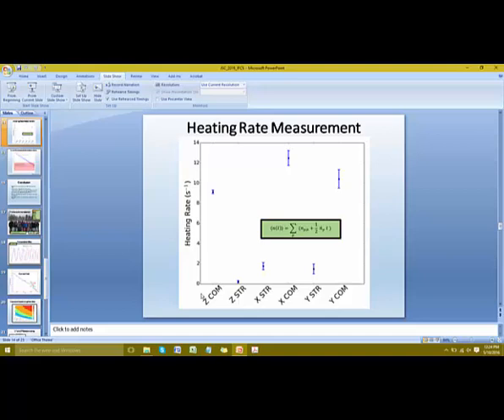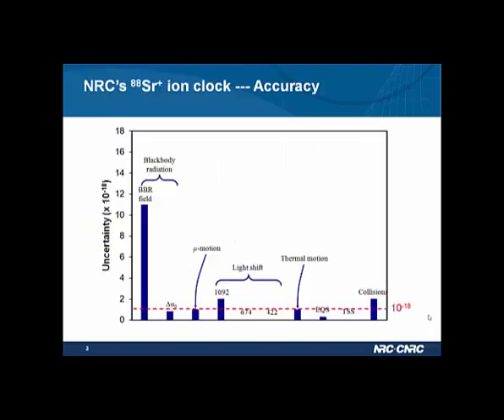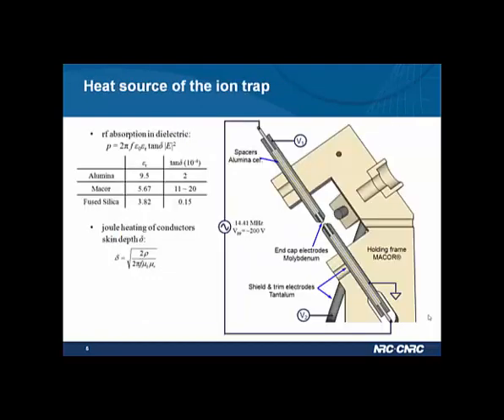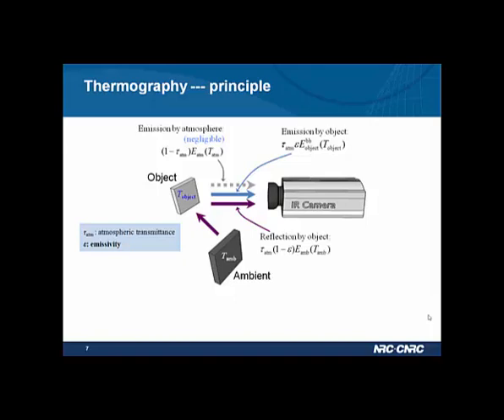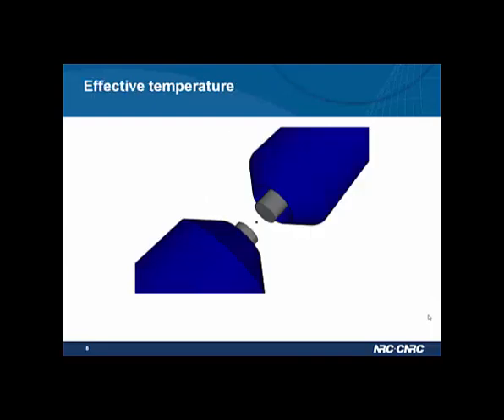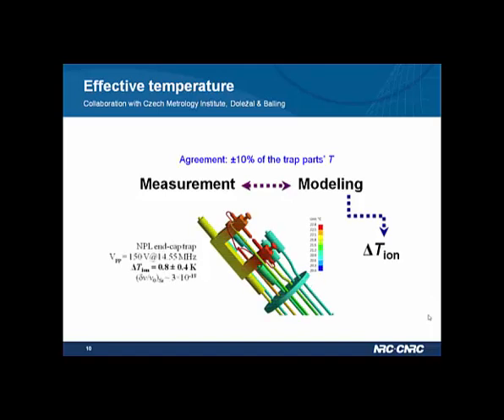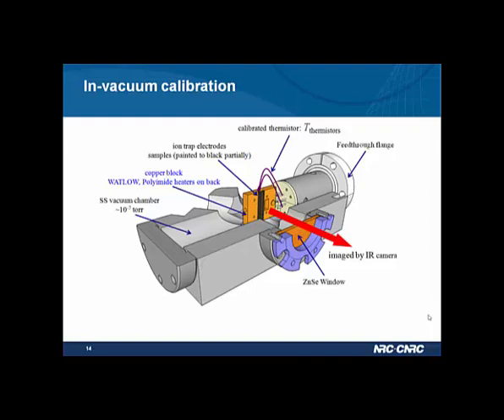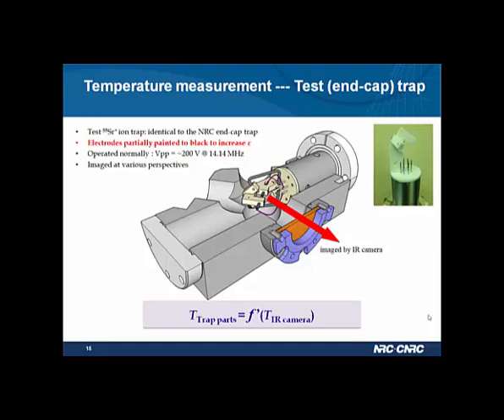Evaluation of the Blackbody Radiation Shift Uncertainty For NRC’s 88Sr+ Ion Clock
IFCS 2016, New Orleans, USA

Title: Evaluation of the blackbody radiation shift uncertainty for NRC's strontium ion clock

Abstract: We present recent progress on the evaluation of the blackbody radiation shift uncertainty for the strontium ion clock at the National Research Council Canada. The thermal radiation field of the ion trap components will be characterized by utilizing an infrared camera which is currently under calibration. The measured results of the ion trap parts' temperature will be compared with a finite element simulation to extract the effective temperature experienced by the trapped ion when the trap is under normal operation. The blackbody radiation shift and its associated uncertainty will then be accurately evaluated, which eventually should bring the overall evaluated uncertainty of the strontium ion clock to the mHz level.

Authors: Bin Jian, Pierre Dubé, Alan A. Madej